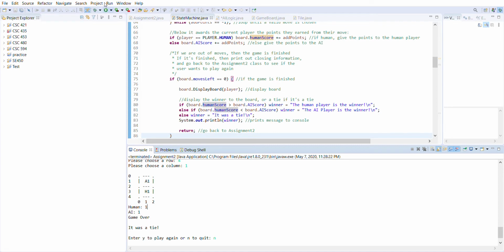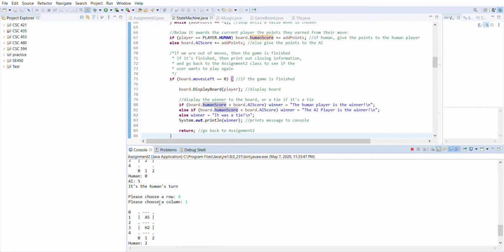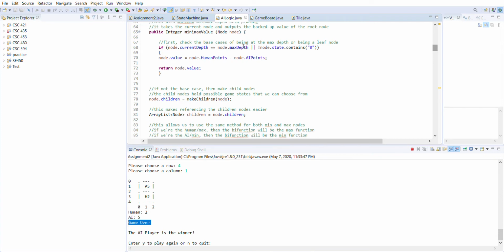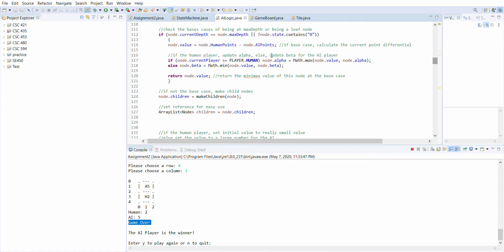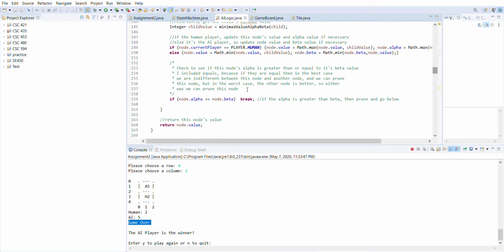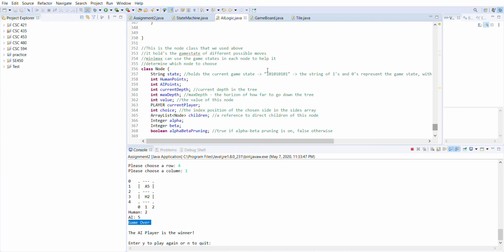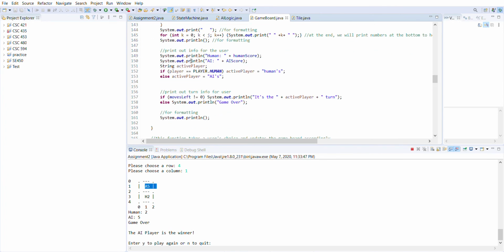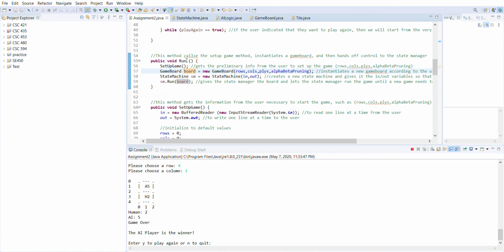CSC 480 Assignment 2 Video